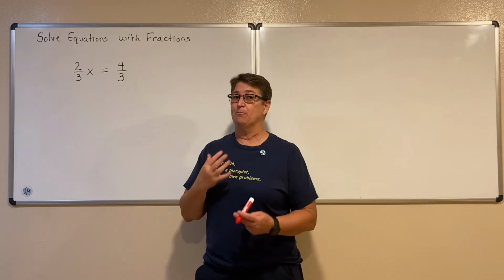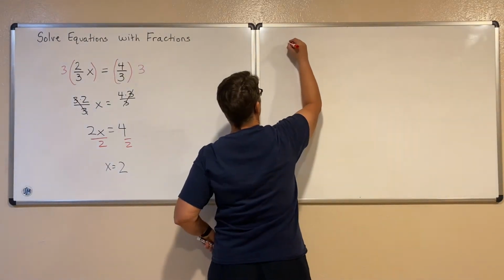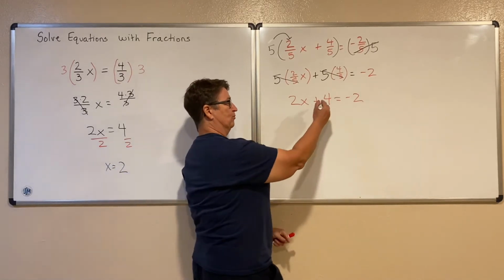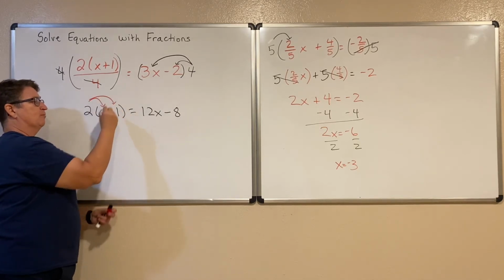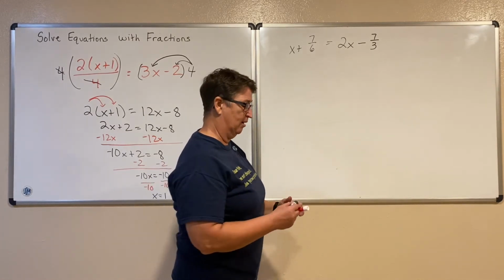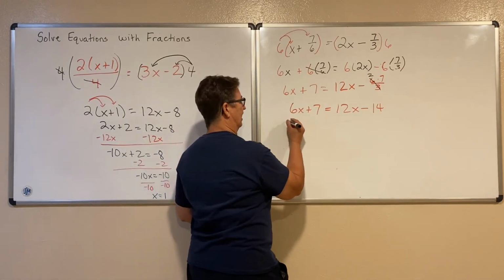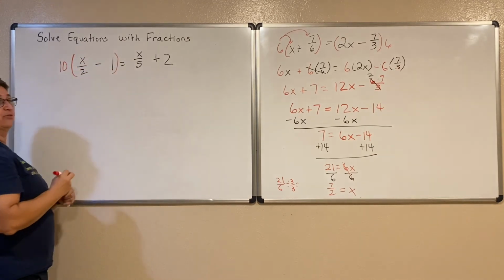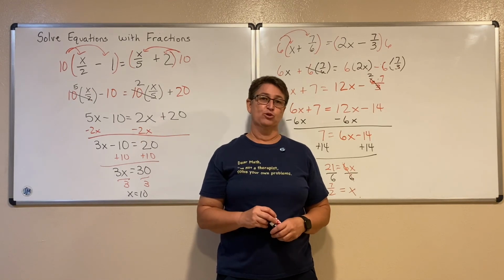Solving Equations with Fractions